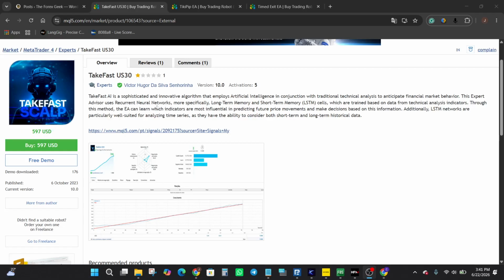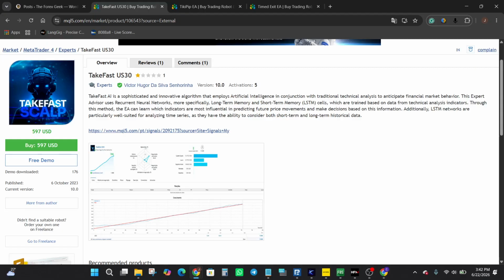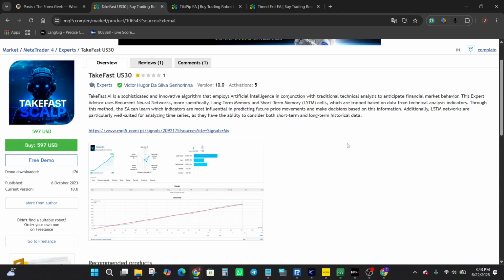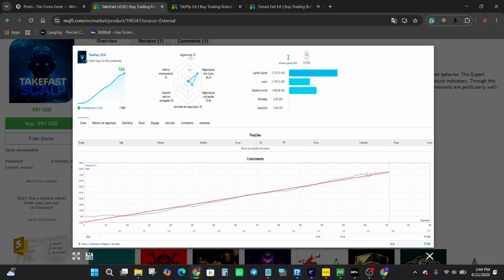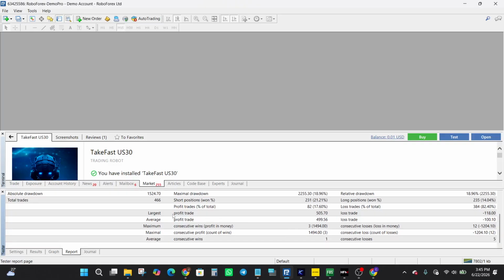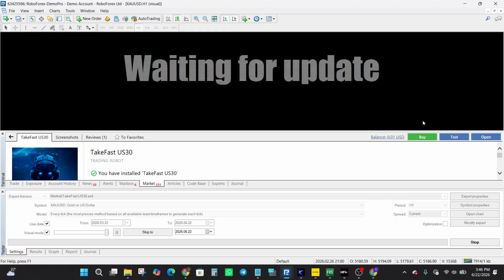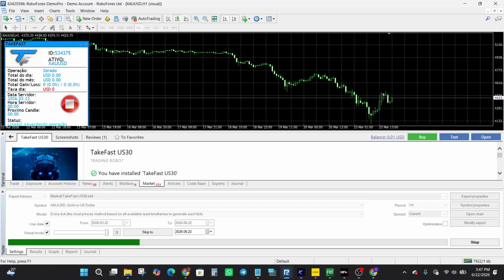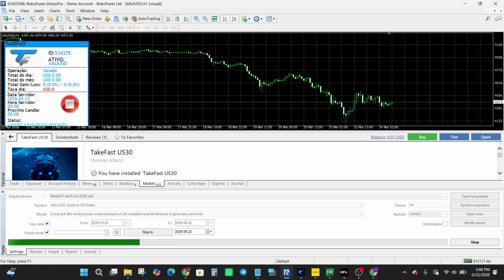TakeFast US30 EA MT4 Review – AI Powered Market Analysis Explained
In this review, I take a detailed look at TakeFast US30 EA MT4, an Expert Advisor developed by Victor Hugor Da Silva Senhorinha. The video covers the MQL5 Marketplace page, pricing, artificial intelligence features, LSTM neural network technology, technical analysis integration, and historical backtest performance. I also discuss the information provided by the developer regarding how the EA uses machine learning concepts to analyze market data and support trading decisions.